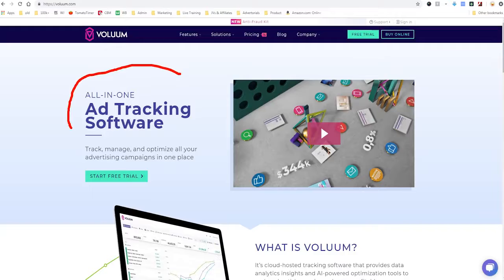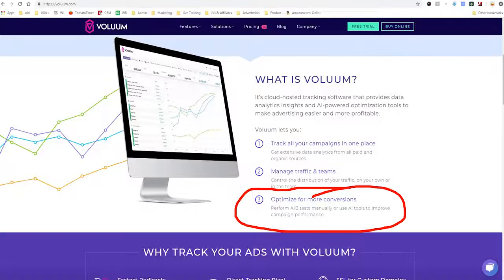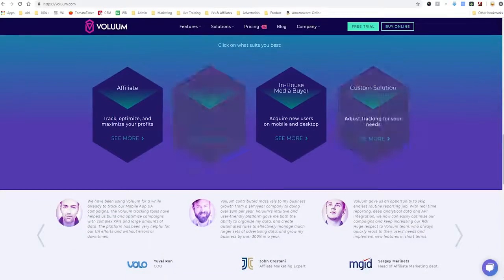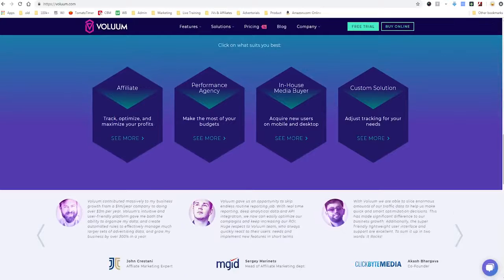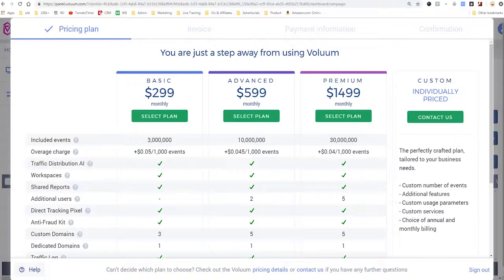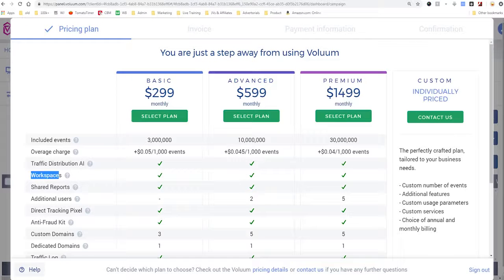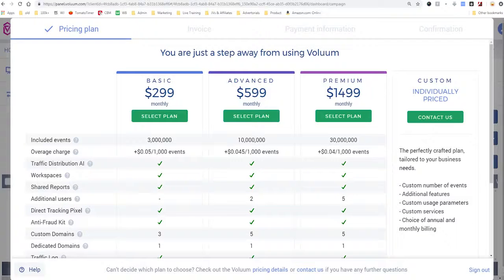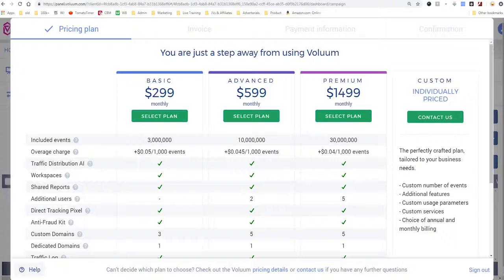WHAT IS VOLUUM? ( HOW I MADE $1M A YEAR TO $3M A YEAR WITH VOLUUM YOU CAN TOO! )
This video will help you to understand what Voluum is from an affiliate marketer's perspective, what it does, its features, and how to use it because using it the right way will make you money.

John Crestani

Category
People & Blogs